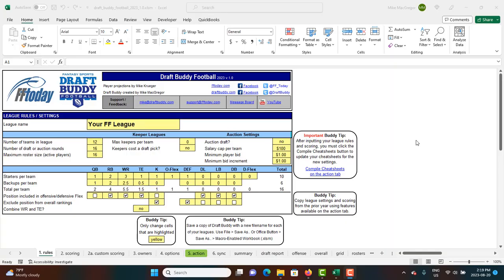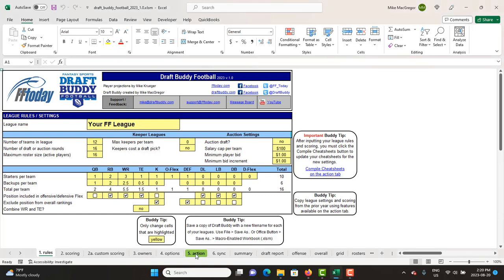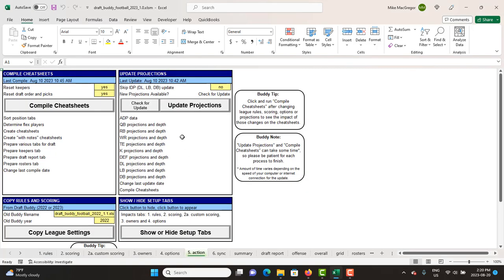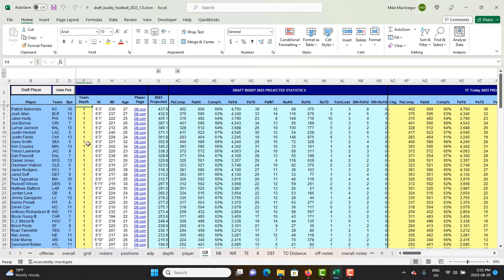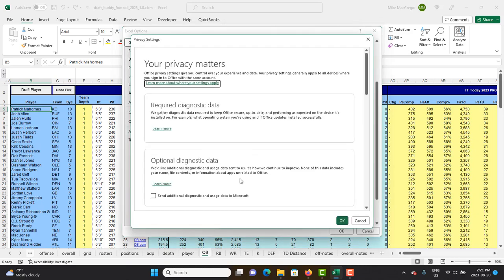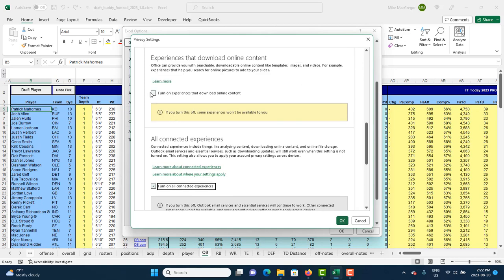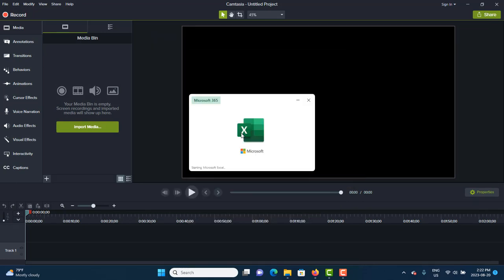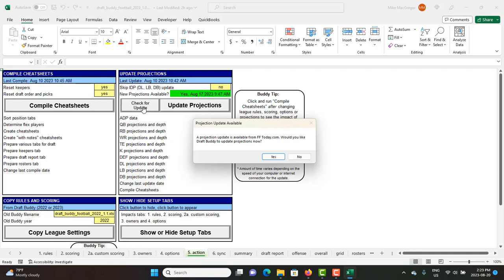Excel Fix 1004 Won't Connect Web Query Error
Draft Buddy users, are you finding some of the macros are not working properly, like Check For Update, Update Projections, and Compile Cheatsheets? Each of these connect to the Internet, and Excel is preventing Draft Buddy's web queries from completing the connection to pull the data.

This video shows how to allow "connection experiences" through Microsoft's Office settings. After making sure these options are on, restart, and the web query connections should work.